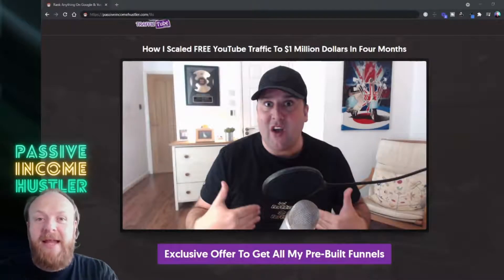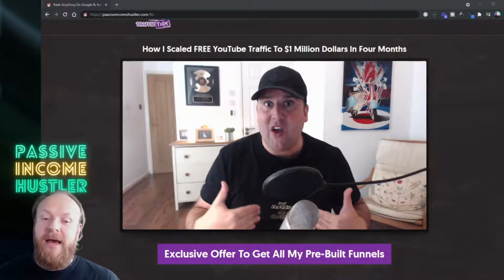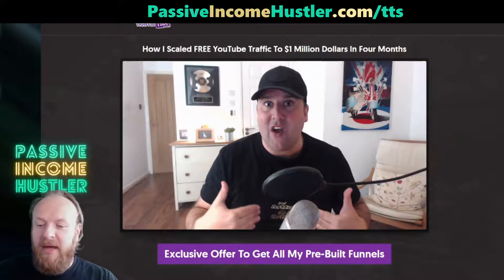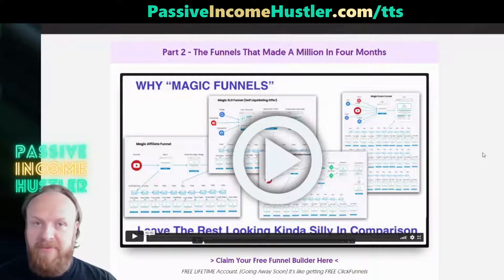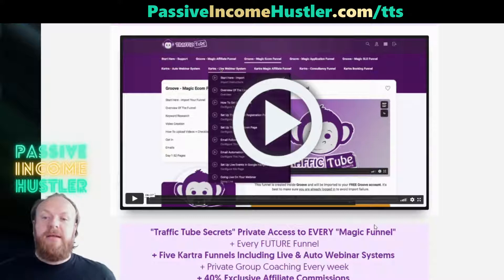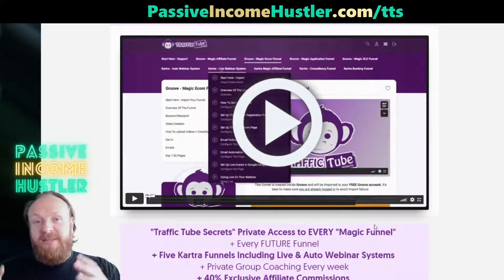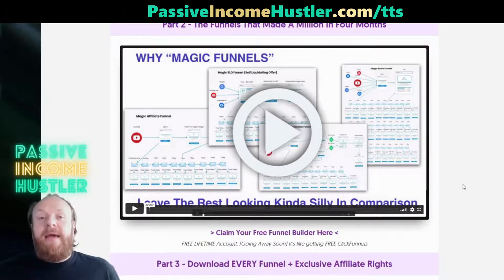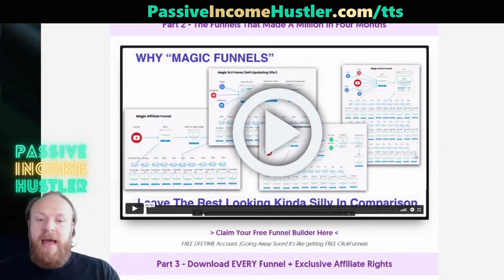Honest Tube Traffic Review 2021 | FREE ADS ON GOOGLE!!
In this video I am going to give you a Traffic Tube Review and quickly go through the new program on offer from Paul Murphy, who used free YouTube videos to build authority and rank on page 1 of Google.

You can view the free training I mention in the video right away:

The great thing about this method is that it gets rankings on Google, where people are already in a buying frame of mind. For me, this beats Facebook ads because people are not necessarily thinking of buying something when they are on Facebook. Plus that added benefit of not having to test audiences, campaigns etc. before finding a winning formula.

Paul's method is the opposite. It is free to implement, gets rankings on page 1 of Google which really stand out thanks to the YouTube thumbnail and title. Your videos will be seen by hungry buyers who are looking for what you have to offer. From there you simply send the traffic to wherever you want them to go. It couldn't be simpler.

Paul Murphy has over 5000 students worldwide and I am one of them, having used these method myself.

Paul's free 42 minute training on how to create his "Magic Funnels" is one of the best investments of time you can make in my opinion. You don't need to opt-in or provide any details, just click the link at watch immediately.

In addition to learning how to build these Magic Funnels, you also have the option to get them all pre-built for you if you wish with his Master Package, which includes all present AND future funnels for a one-time price of $697. This will soon increase to $1497 and later on all of his magic funnels will only be available individually at a price of $397 each, so this is a pretty sweet deal!

If you choose the Master Package option your funnels will be imported straight into your Groove account at the click of a button.

If you don't yet have a Groove account yet, you can get a free lifetime account (It's like ClickFunnels for free, but can do even more and no subscriptions!!) here:

Rob :)